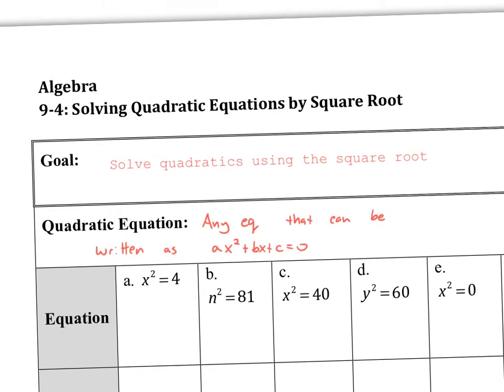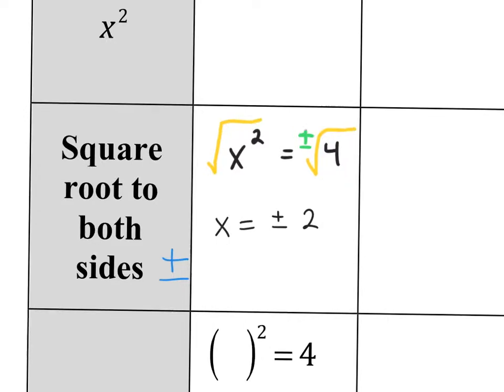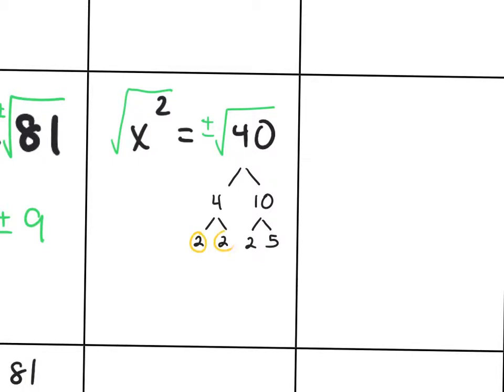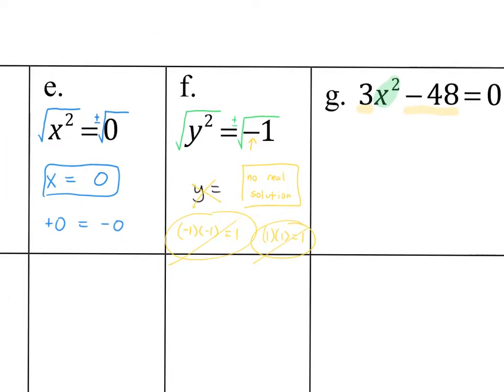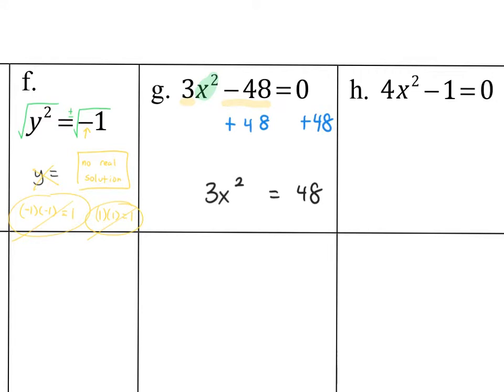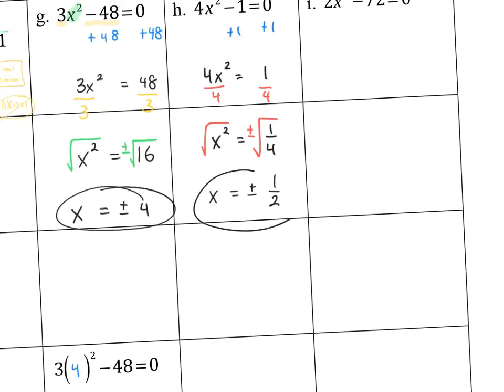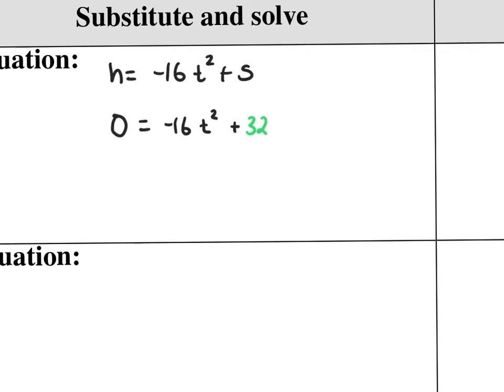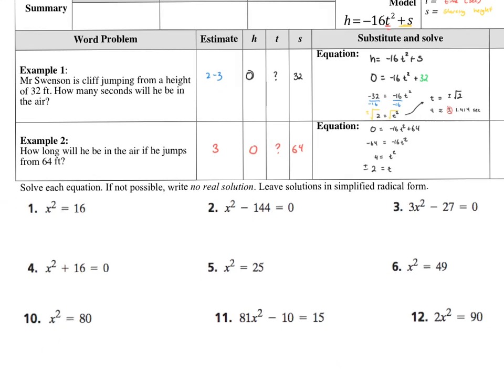Algebra 1, 9-4 Solve Quadratics by Square Root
Now that we covered how to simplify radicals, we solve quadratic equations using the amazing square root tool. Boom.